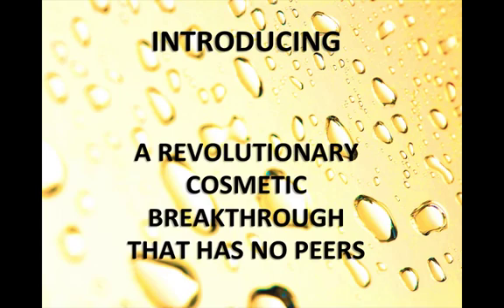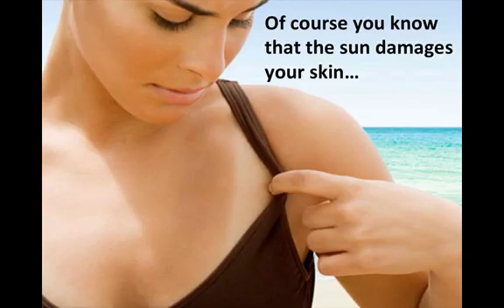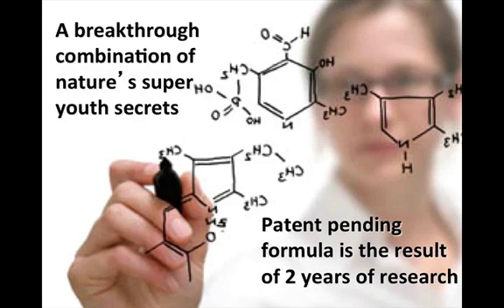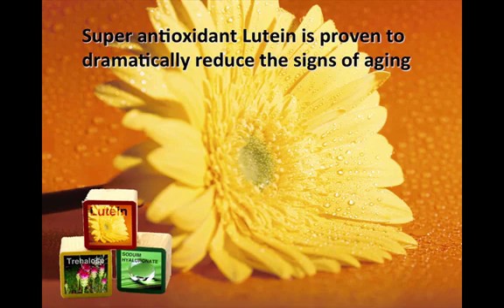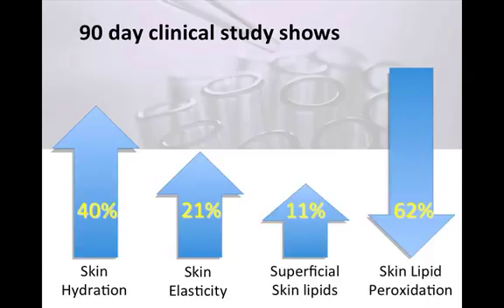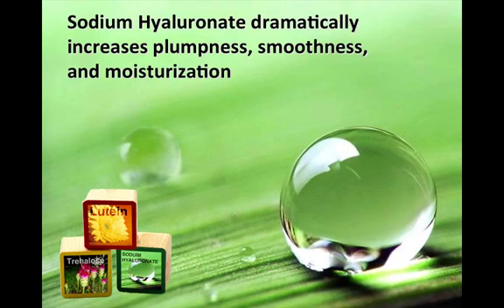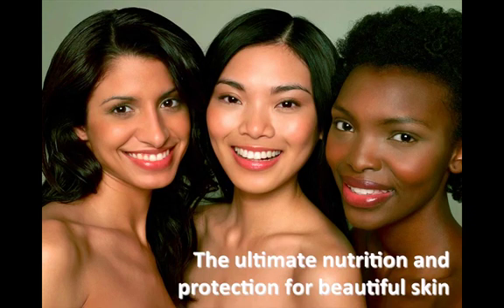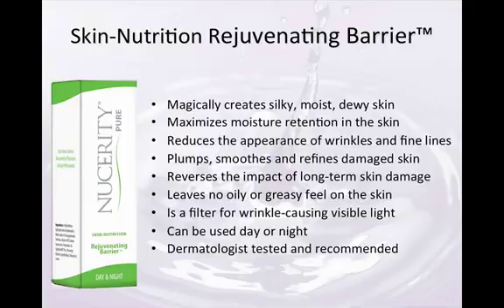Skin-Nutrition Rejuvenating Barrier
Skin-Nutrition Rejuvenating Barrier is real scientific breakthrough -- it is a revolutionary topical barrier solution that rejuvenates with nature's active wonder agents and protects your skin against high energy light that causes free radical damage.